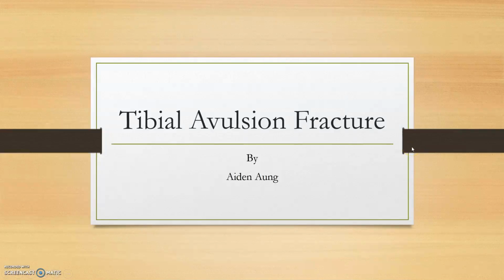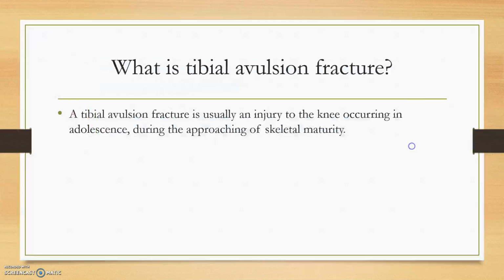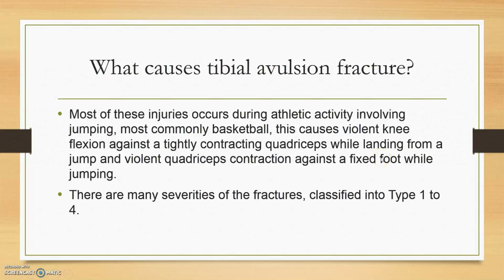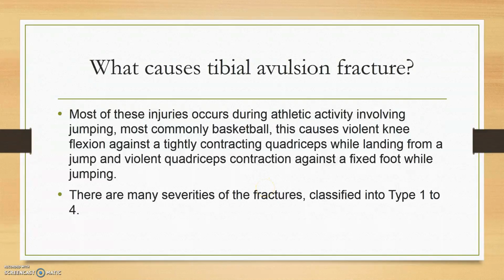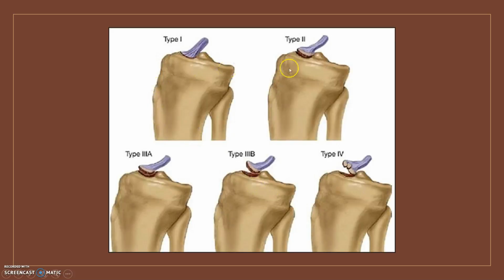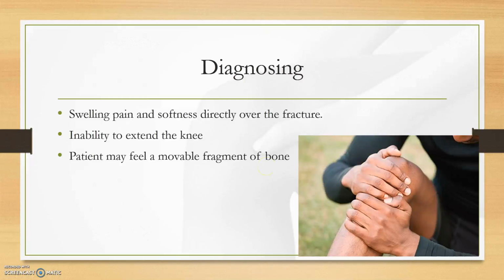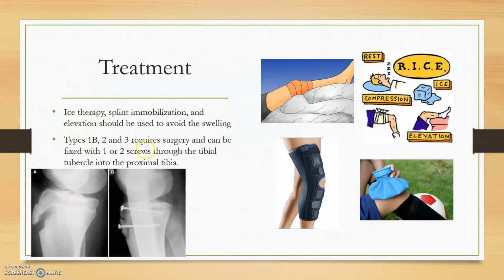Tibial Avulsion Fracture